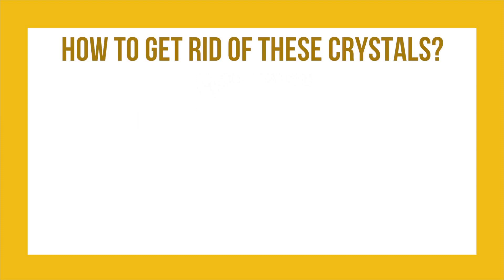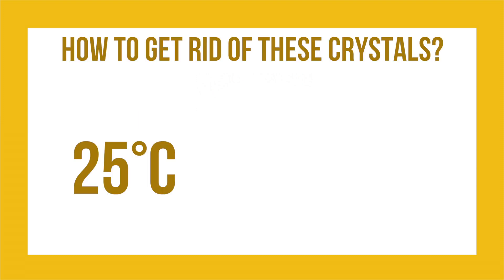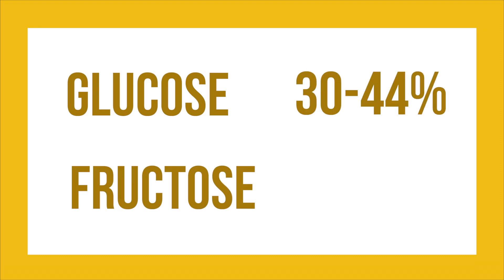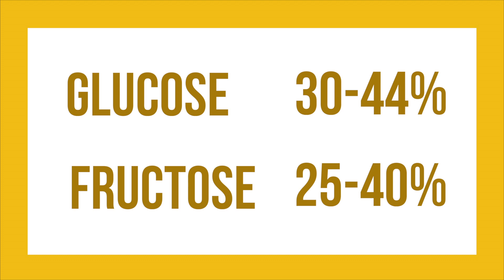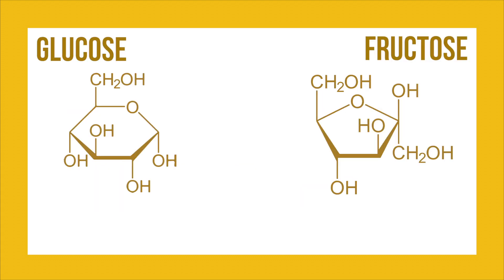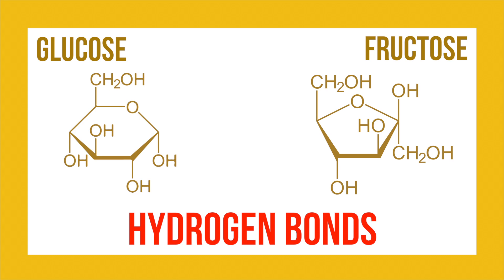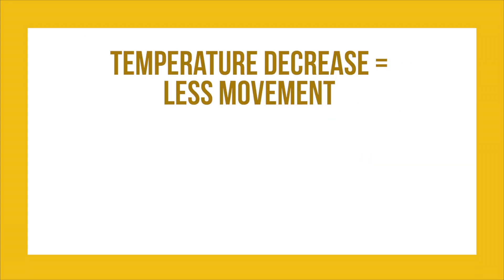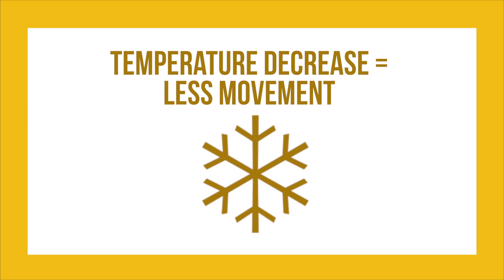Honey Under the Microscope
What happens when you put honey in the fridge? Today we observe honey under the microscope!